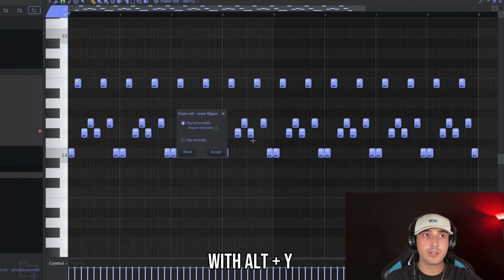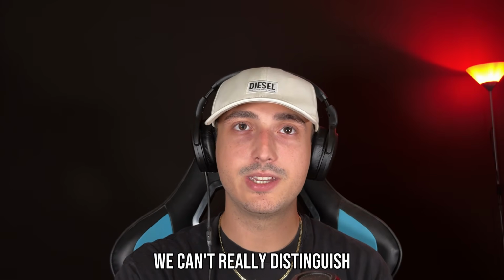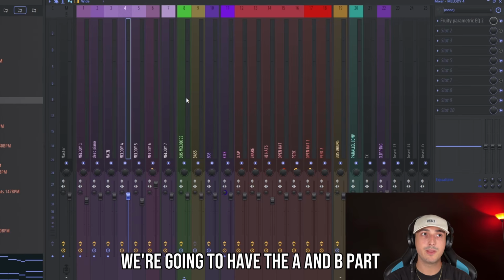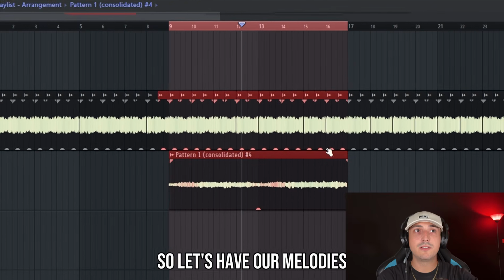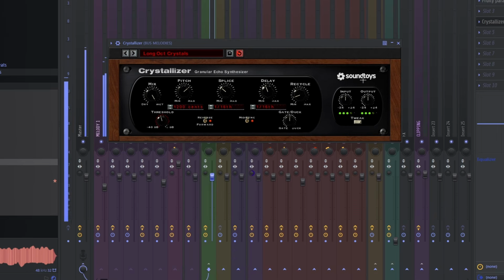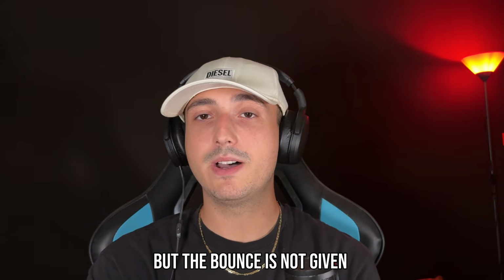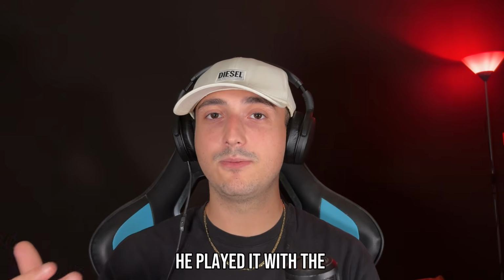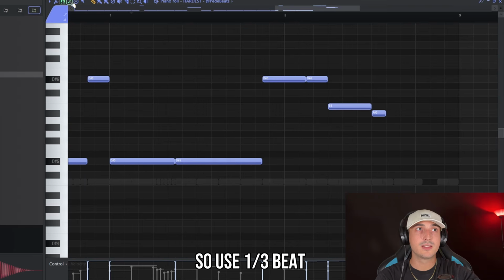How To Make CRAZY HARD Beats Like ATL Jacob 🔥